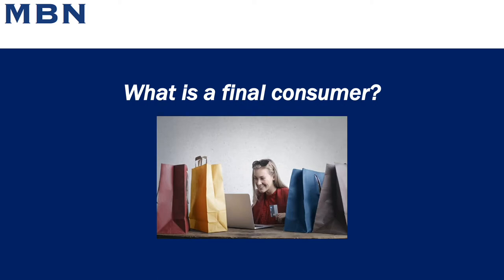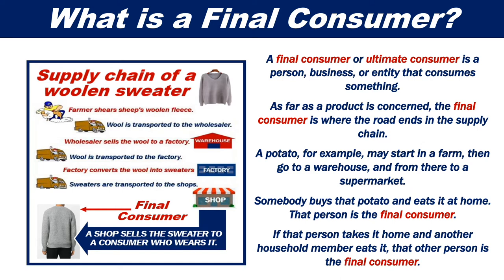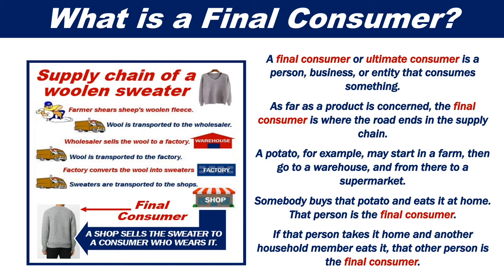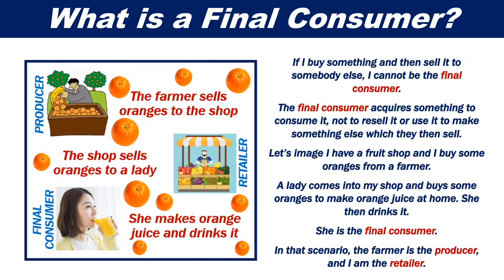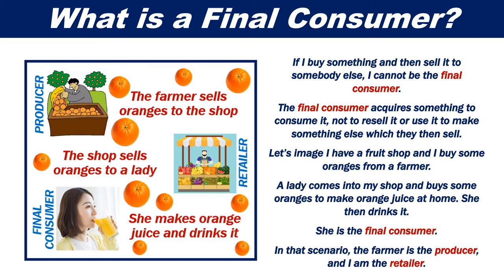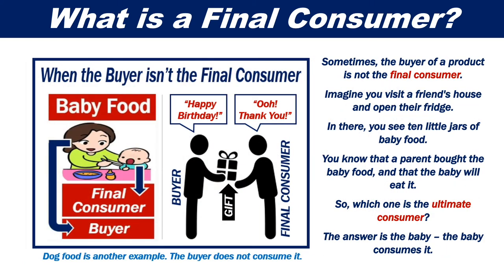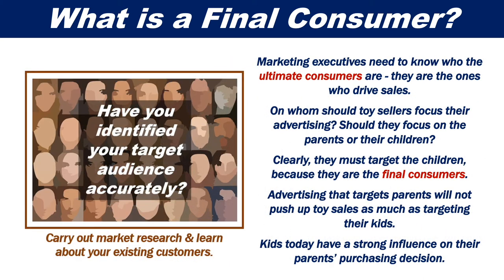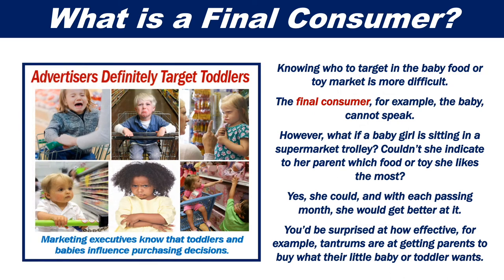What is a final consumer?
This video explains what a final consumer is. Put simply, a final consumer or ultimate consumer is a person, business, or entity that consumes something.